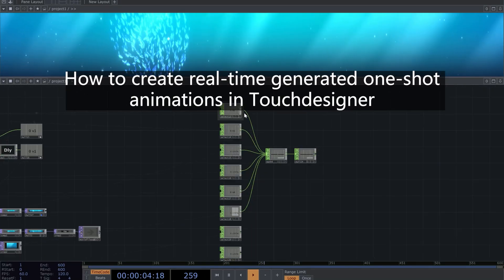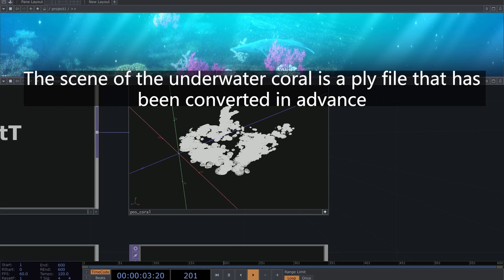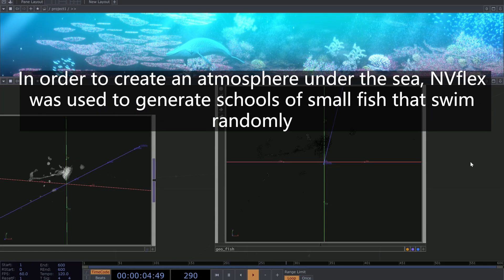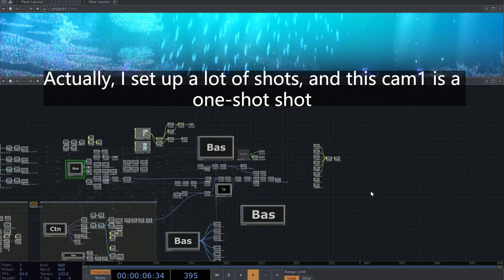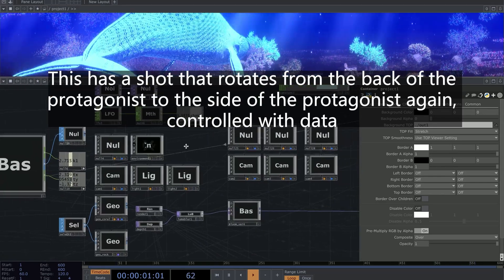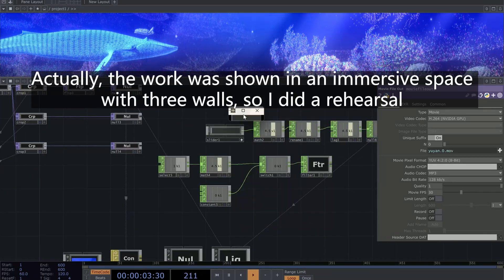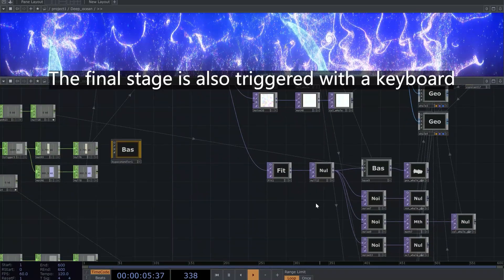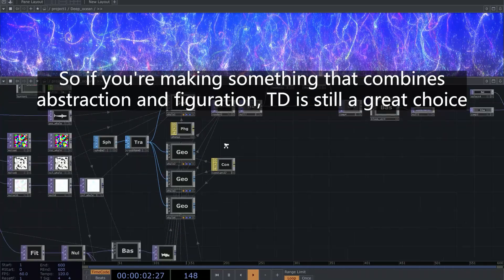How to use Touchdesigner to create a one-shot immersive aniamation 🤔 |【Gem Seed】Case Sharing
【Gem Seed】Touchdesigner Course (English Version) is online now！

Systematic Learning:
Starting from scratch, this course will systematically teach you the tools and techniques of TouchDesigner, gradually building up your knowledge from basic to advanced concepts. Additionally, the course will continue to be updated over time with new content, ensuring that you stay up-to-date with the latest techniques and features.

Core Principles Focus:
Unlike other courses, we focus on teaching the core principles behind the most commonly used techniques, ensuring that you understand the 'why' and 'how'. This foundation will allow you to self-learn and innovate with ease in the future.

Hands-on Experience with Diverse Interaction Methods:
 The course offers full coverage of various interactive techniques, such as gesture interaction, motion sensing, facial expression recognition, Kinect, Leap Motion, and camera-based interactions, providing you with a wide range of tools for creative expression.

Proven Success in the Chinese-speaking Community:
With over 1,000 students from the Chinese-speaking community already benefitting from this course, we have helped a wide range of learners gain the skills and confidence to create their own interactive projects and artistic works using TouchDesigner.

Over 20 hours of in-depth, comprehensive teaching:
That covers everything from the fundamental concepts to advanced techniques, ensuring a thorough understanding of TouchDesigner’s potential for creating stunning visual effects and interactive media.

You can ask me anything about Touchdesigner or get my TD plug-in on my discord

Let’s interpret the implementation logic of the immersive animation project created with Touchdesigner in the Whale Fall project of the Shanghai Light  Festival last year~